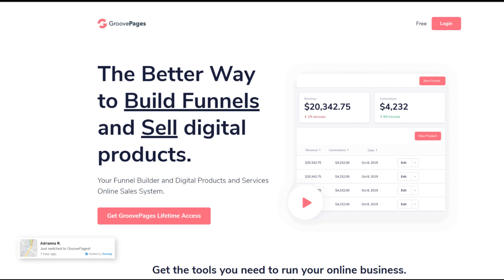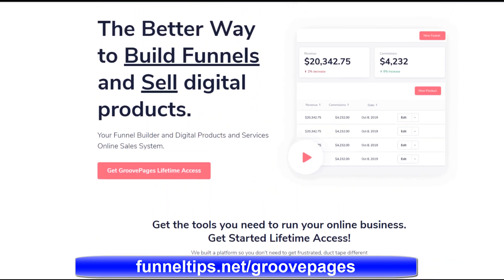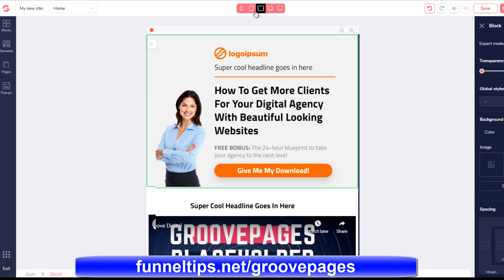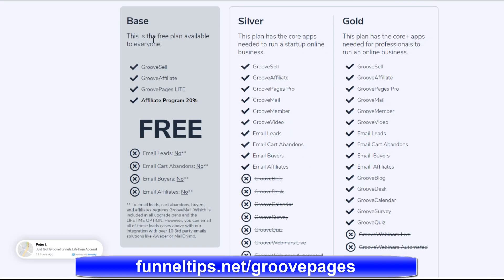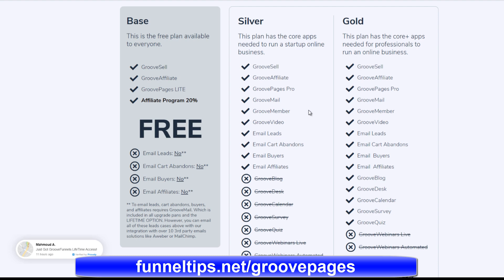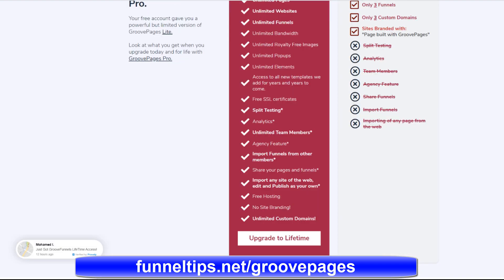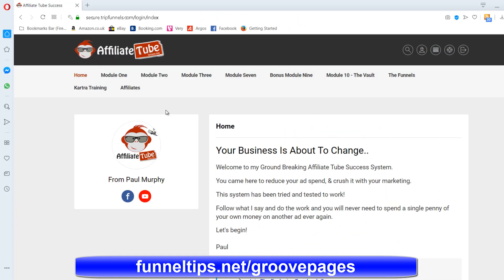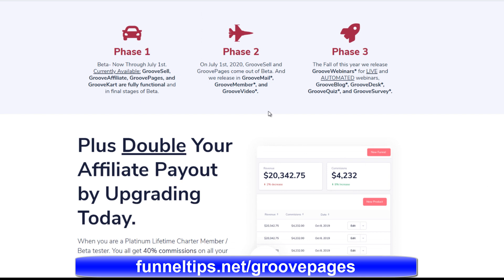GroovePages Bonus Offer 2020 Best Bonuses - BEST Digital Marketing Funnel Builder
Get GroovePages 2.0 Bonus Offer - Lock in your $497 Lifetime Access and Exclusive $997 value bonus

GroovePages Bonus Offer 2020 Best Bonuses - BEST Digital Marketing Funnel Builder with FREE Offer Option

In this video we check out my GroovePages Bonus Offer 2020 Best Bonuses video.

So we have been discussing sales funnels and digital marketing funnels and I recently came across this new software GroovePages which is being launched publicly very shortly and similar to many other funnel builder software's like this when it is launched publicly it will then go to a monthly cost and depending on the features that you choose this will be several hundred dollars a month.

For a limited time you can get hold of a GroovePages discount as you can buy GroovePages on a lifetime license with all the features included, this includes all the current and also all the future releases, fully licensed with unlimited usage on all of the features.

This is a fantastic saving for your business. You could get a lifetime GroovePages license for all the features for less than a years subscription would cost you elsewhere for only some of the GroovePages products features that you get.

As a bonus Paul Murphy my online mentor and respected UK online marketing expert has allowed me to offer his $997 training to you for just $1 when you sign up with GroovePages.

This training will show you how to get unlimited traffic to your services or offers from both Google and YouTube without paying for expensive online marketing costs with paid traffic. This could save your business thousands of dollars promoting your products and services. All bonuses will be delivered to you automatically when you sign up.

Check out the webinar link below recorded to show all the features of the software in more detail and even if you don't decide to pick up the GroovePages lifetime bonus offer you can still choose to get access to a free version of GroovePages which is fully functional during the COVID 19 Pandemic at the link below and can upgrade in the future if you choose.

0:00 GroovePages Lifetime Deal
0:20 Digital marketing funnels
0:30 GroovePages Beta Release discount
0:45 What is GroovePages?
1:20 Look Inside GroovePages at the Digital Marketing Funnel Builder
1:30 GrooveAcademy Funnel Builder traiing included
2:00 Mike Filsaime the internet marketing guru behind the GroovePages design
2:10 GroovePages Whats Included?
2:20 GroovePages Free Offer
2:30 GroovePages Monthly Plans Compared
3:30 GroovePages Lifetime Deal Compared
1:40 How to get Free unlimited traffic online
2:00 GroovePages Lifetime Webinar
4:10 GroovePages Bonus Offer 2020 - Exclusive $997 Value Bonus
4:40 GroovePages Secret Lifetime Webinar Link

Get Lifetime Access to GroovePages Before Lifetime Offers end & Upgrade Later:

GroovePages Pro Lifetime - Lock in your $497 GrooveFunnels Silver Lifetime & Exclusive $997 Value Bonus

All bonuses will be delivered to you automatically when you sign up - Email social @ funneltips.net for any delivery problems